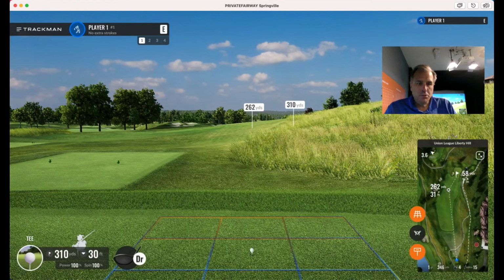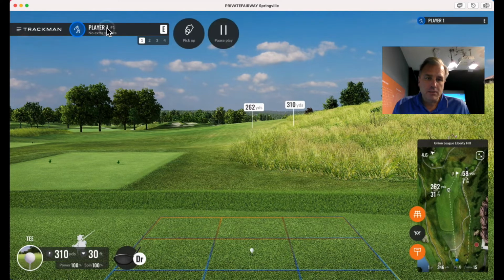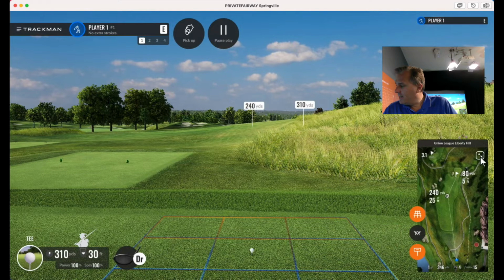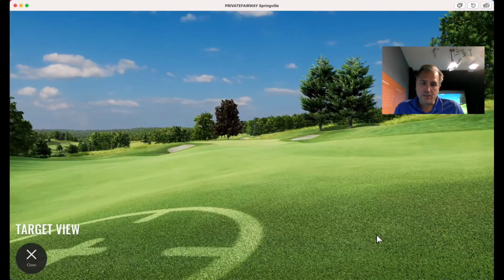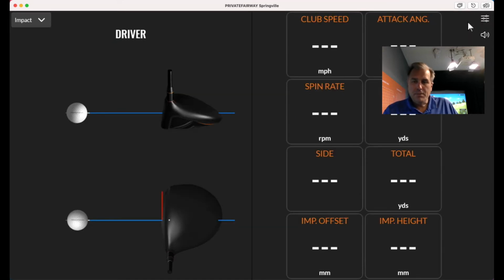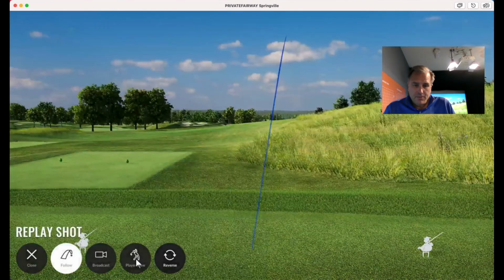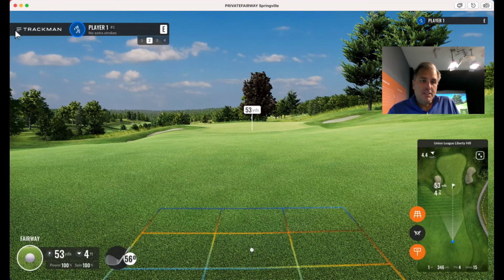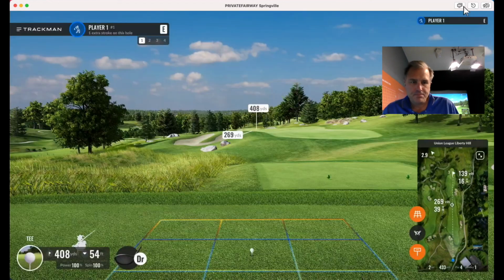Part 6 - Playing Virtual Golf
Play your best golf by understanding the features and options of TrackMan's Virtual Golf.